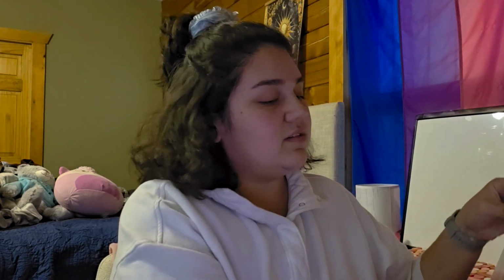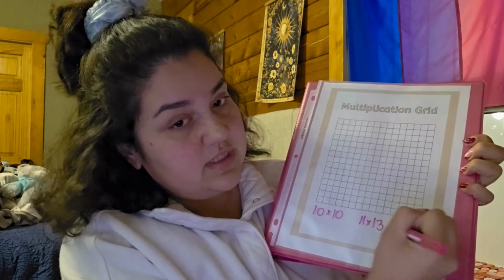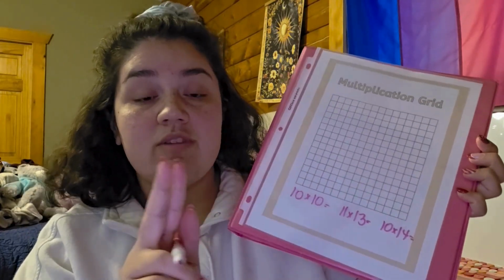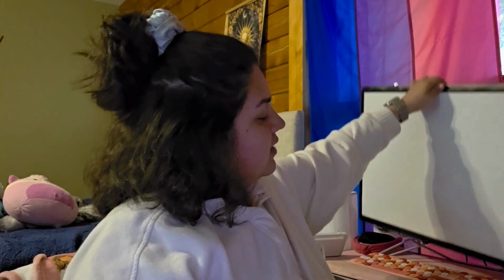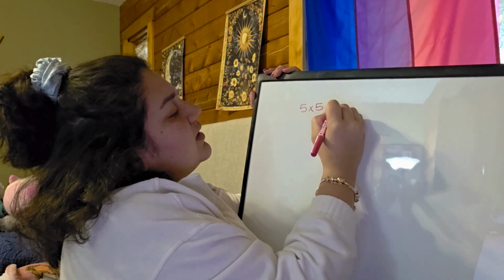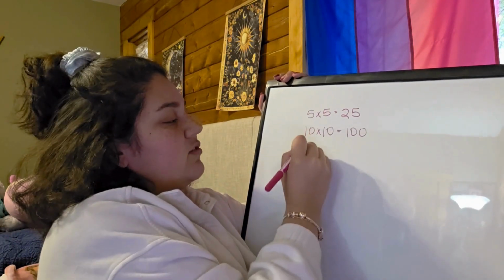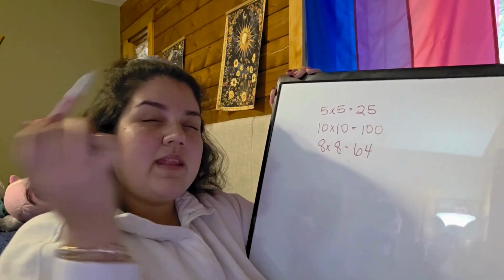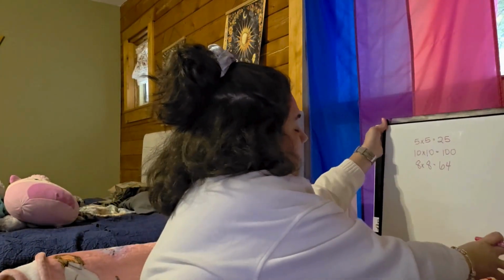Pedagogy Lesson Plan